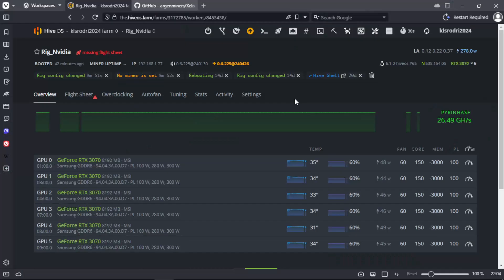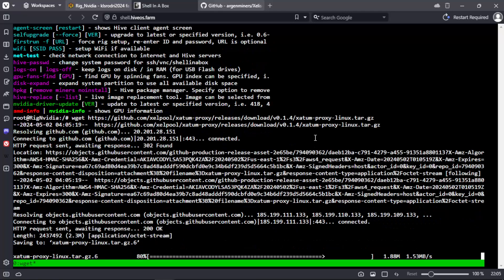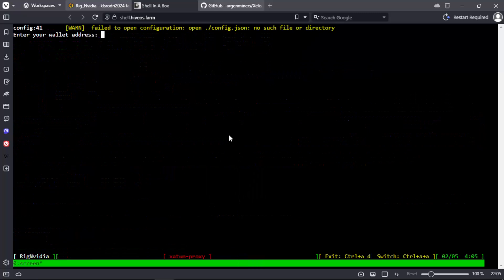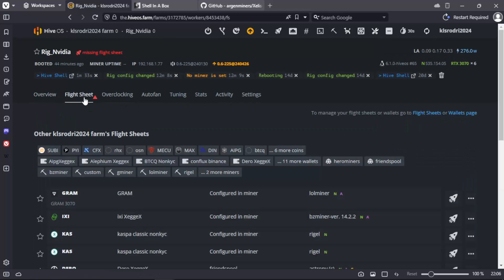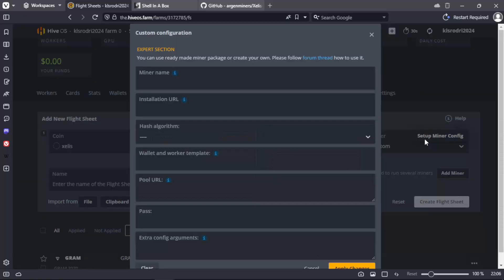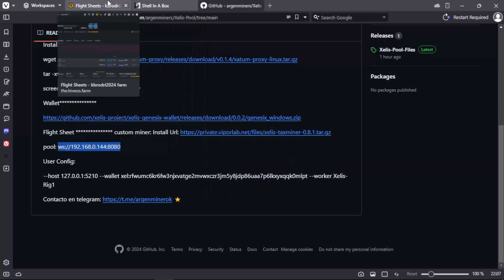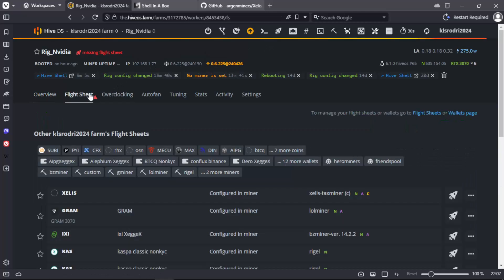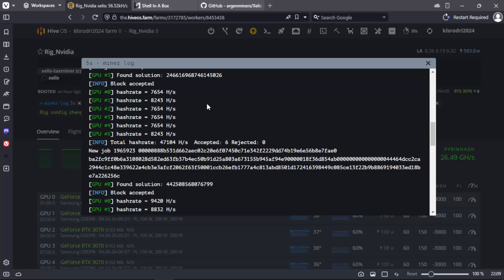XELIS POOL MINING HIVEOS TUTORIAL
**Commands Link 📝**

MARCAS DE TIEMPO:
0:00 Intro
0:17 Install HiveOs Beta Release
0:48 Install Xelis Node
1:45 Run Xelis Node
1:54 Install Wallet
2:33 Flight sheet creation
4:10 Miner Run
4:40 Final Check